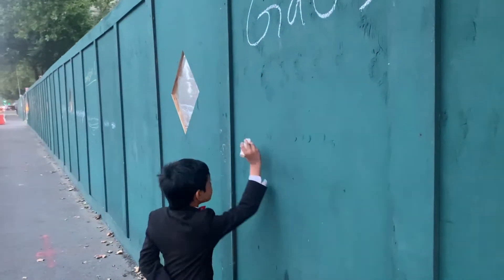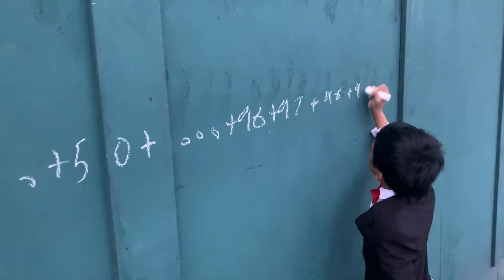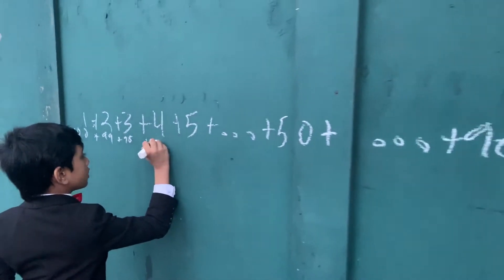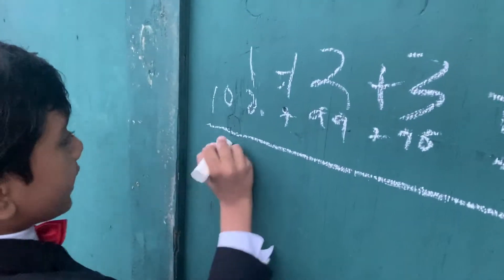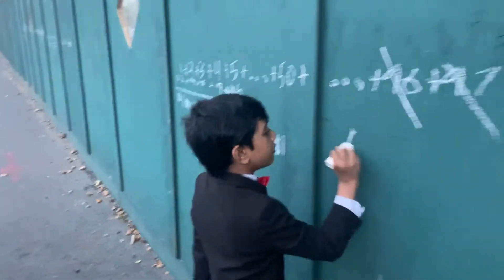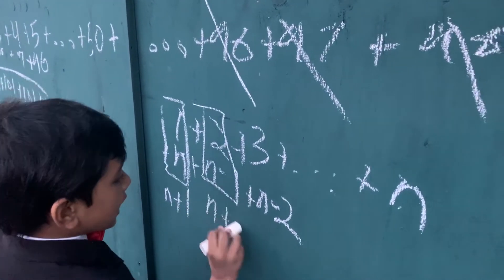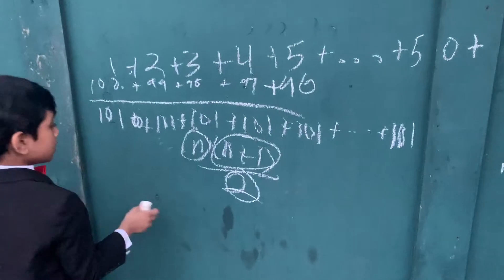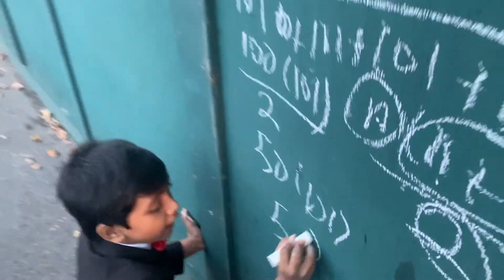#40 | Math4Bronx | Prof. Suborno Isaac Bari